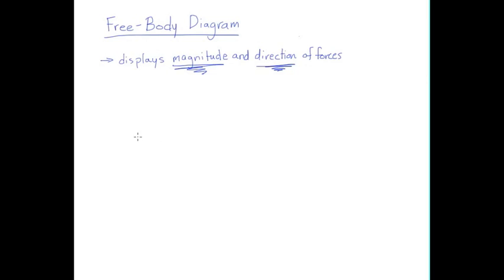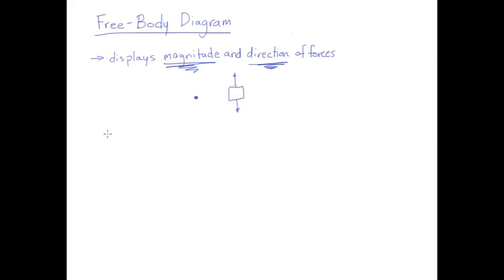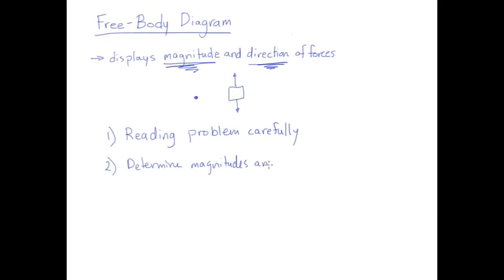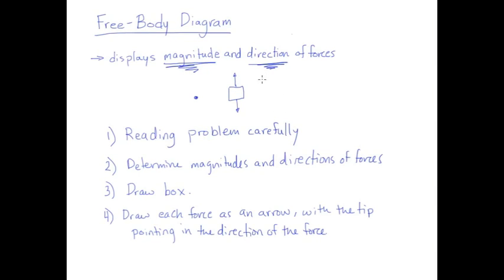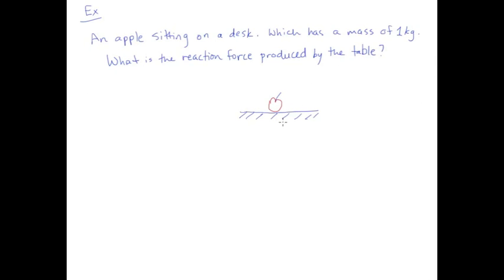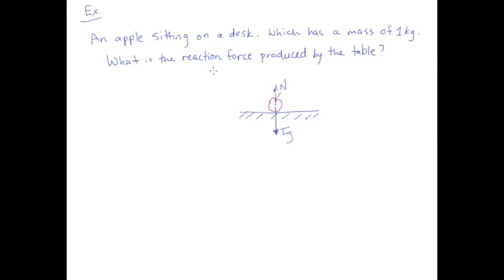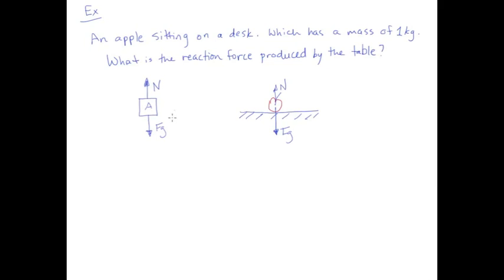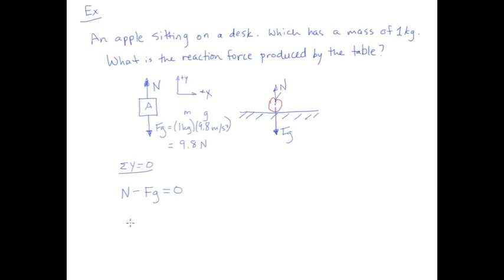How to Draw a Free-Body Diagram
Intro to Free-Body Diagrams